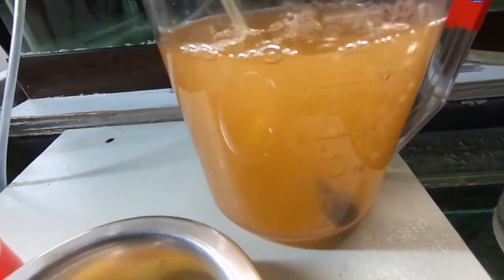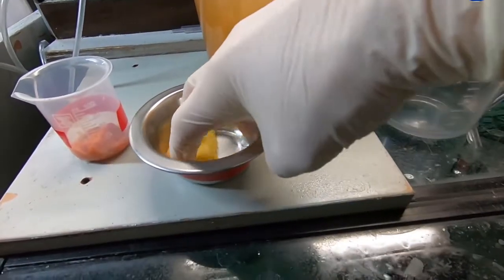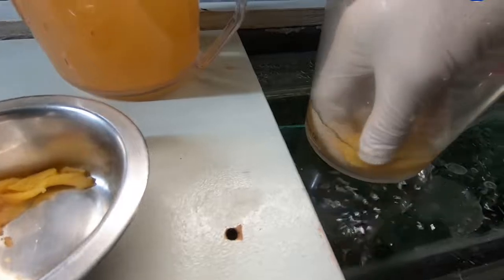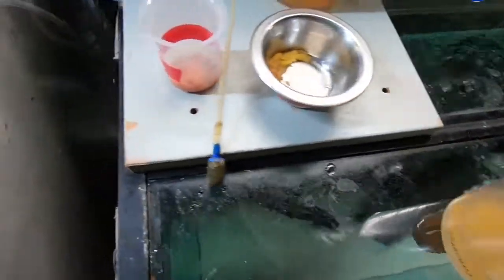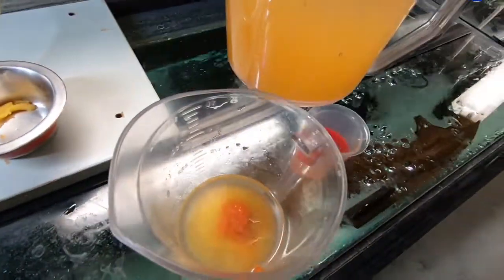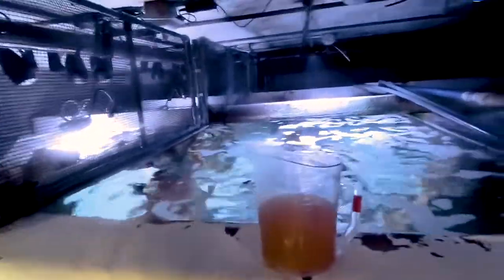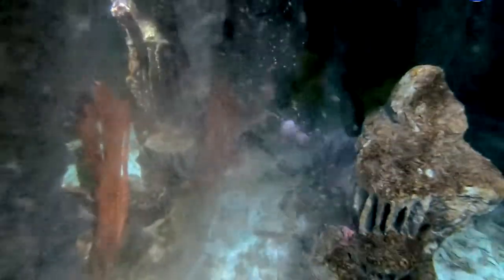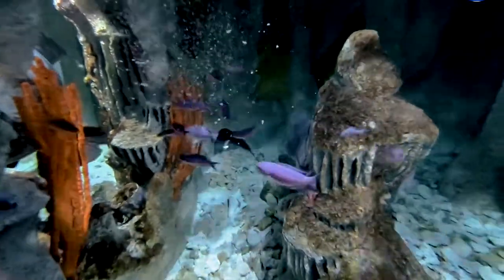Virtual Visit: Grouper Slurry!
Welcome to an episode of the New England Aquarium's food network! Today we will be teaching everyone how to prepare a delicious feeding slurry for our groupers.